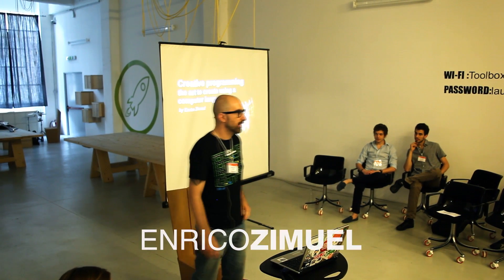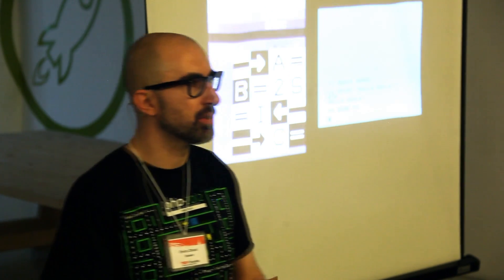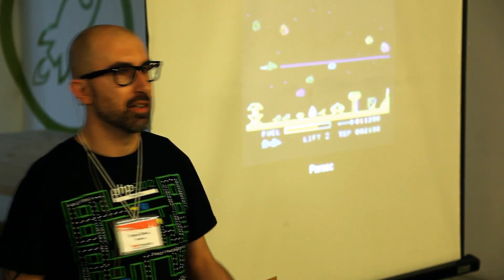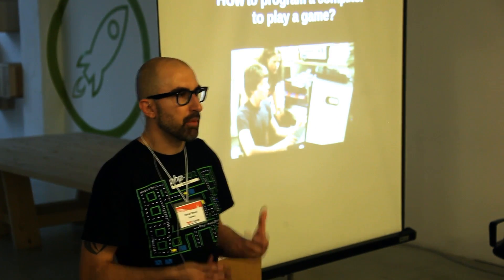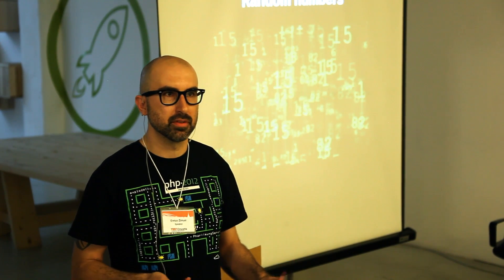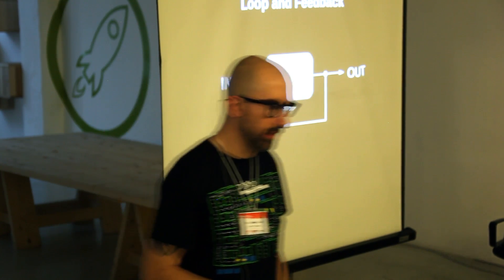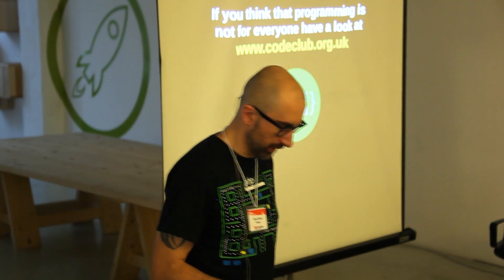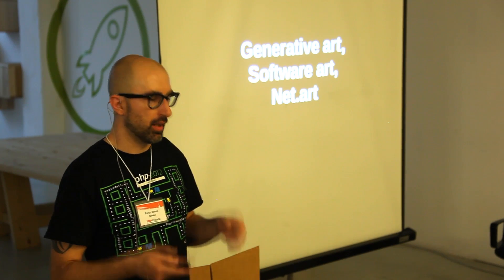Creative programming- creating with a computer language: Enrico Zimuel at TEDxCrocettaSalon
Enrico Zimuel is a italian software engineer that works in the R&D Department of Zend Technologies, the PHP Company in California (USA), he is also the co-founder of the PHP User Group of Turin (Italy). In his talk "Creative programming, the art to create using a computer language" he says how creativity is important in programming and the different ways of capturing non-mathematical behaviour in order to translate it in programming later on.